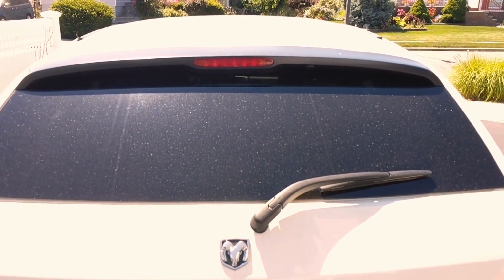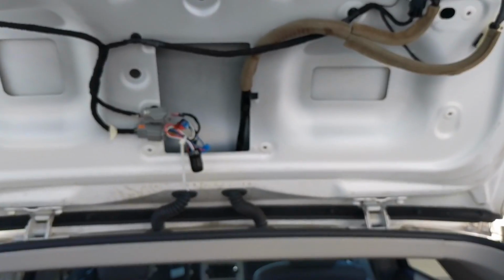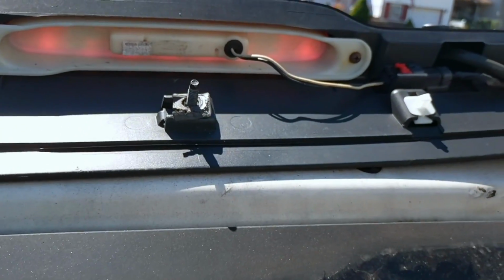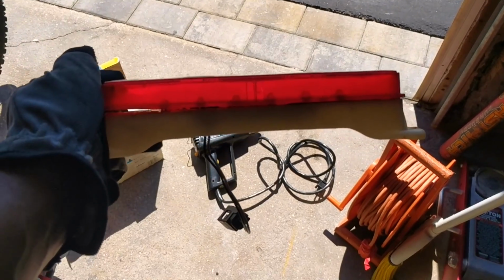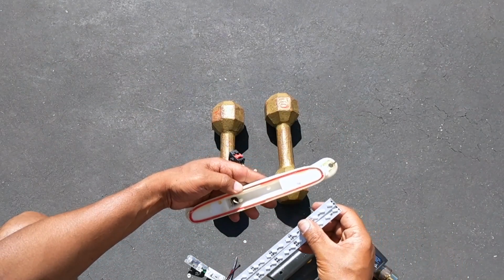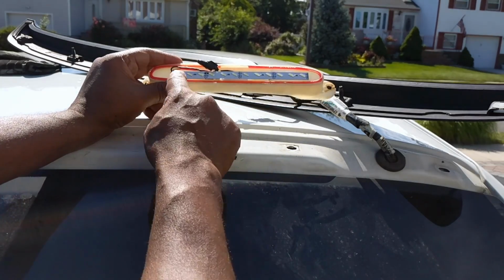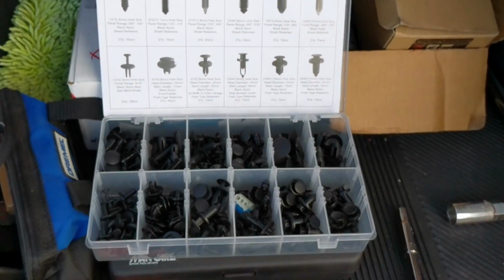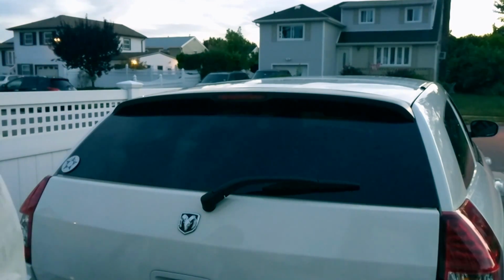Repairing the rear 3rd Brake Light on your vehicle. Save some $$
This video is about Repairing the rear 3rd Brake Light on your vehicle. Save some money on replacing the LED lights in a Dodge magnum 2006.

Super Bright Rigid Hard Strip White 7020 Bar Light 12v 25CM 18LEDs With 3M Tape adhesive